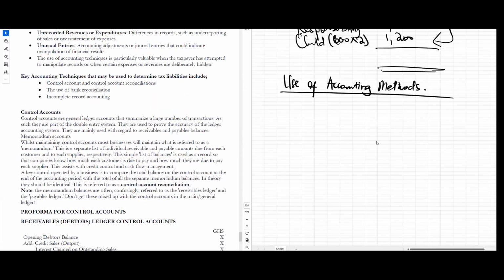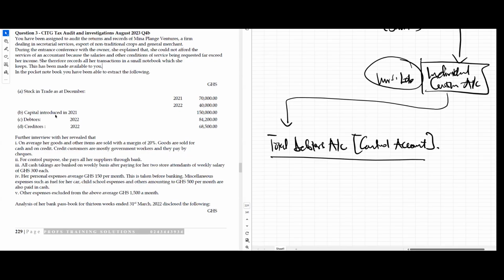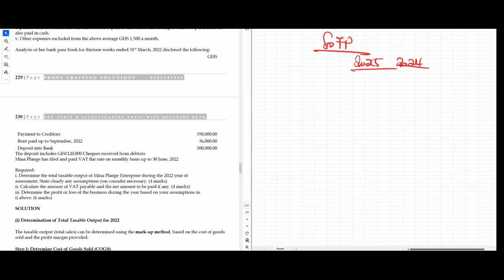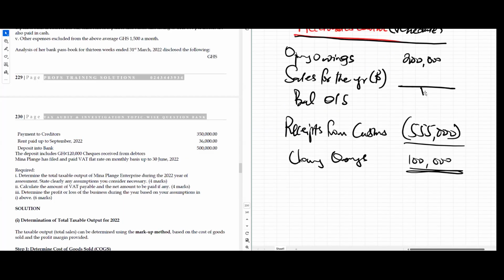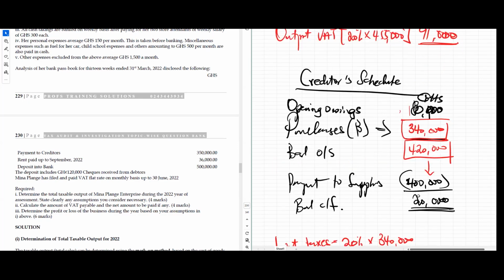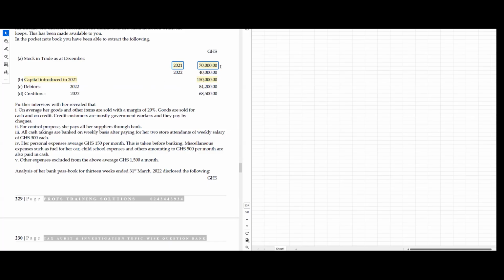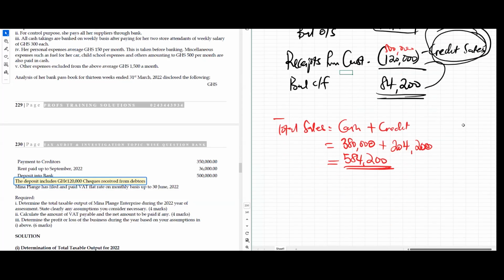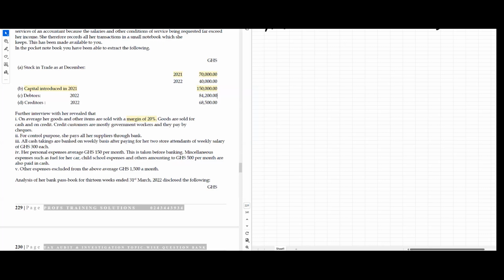Tax Audit Crash Course Using Accounting Techniques